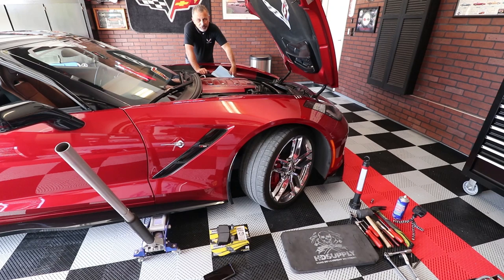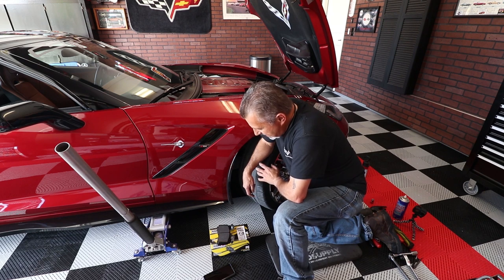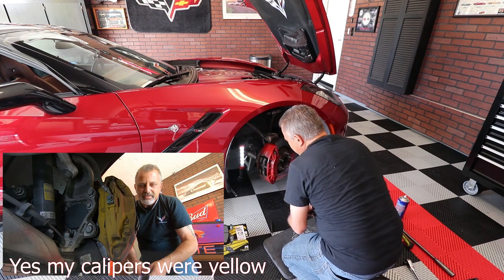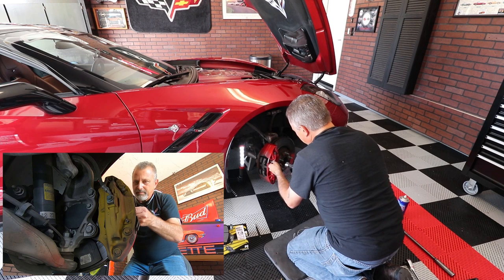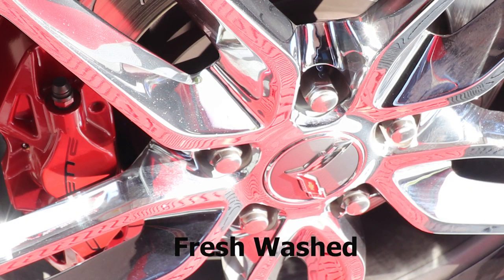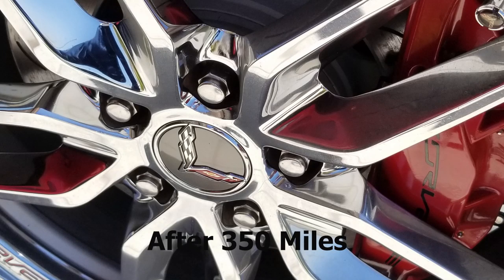How to Install Hawk Performance Ceramic Brake Pads on a C7 StingRay Z51 Corvette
Today I show you How to Install Hawk Performance Ceramic Brake Pads on my C7 StingRay Z51 Corvette
Parts that I have installed on my 2014 C7 Corvette Z51

Part   Company

Hawk Front Brake Pads  HB787 Z.582
Hawk Rear Brake Pads   HB727 Z.592
AC DELCO Front Rotors  23439965

Discounts available thru the Corvette Channel.

New Product From WindRestrictor for the Corvette C7 Coupe

of call them and Give them Code: Corvette Channel
Many Designs and Styles to choose from. Check it out!!